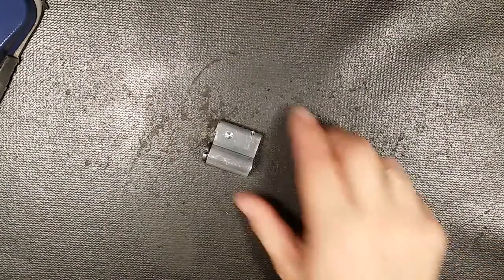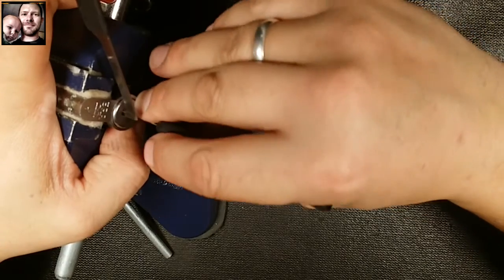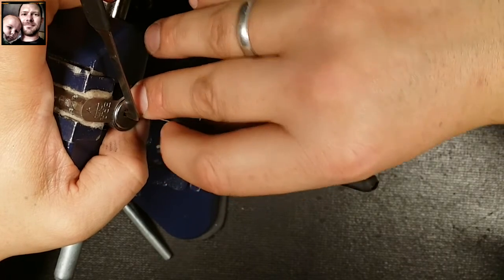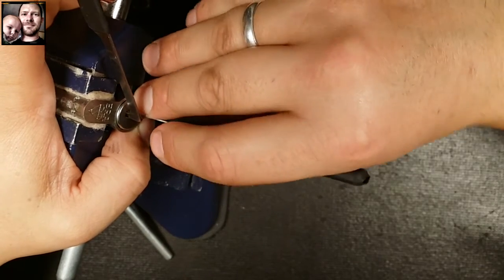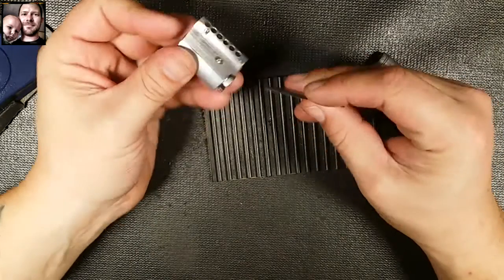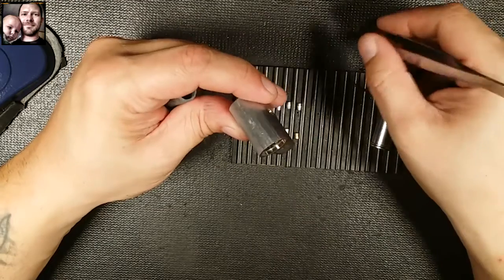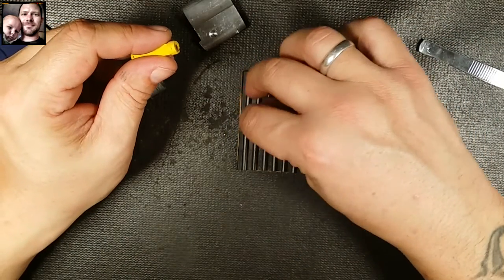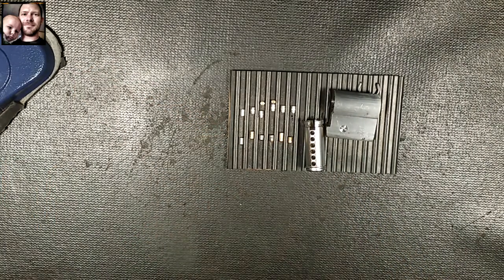-=216=- ERA Kitemark Euro From Randy Perkins!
Picking on the Kitemarked ERA half euro, much harder than the standard ERA.